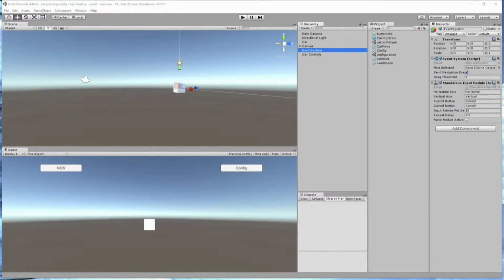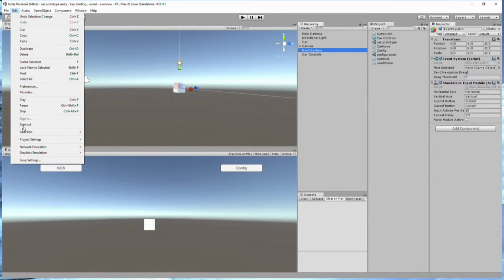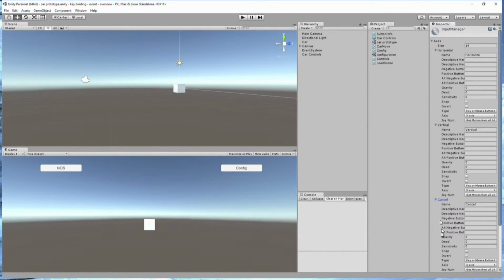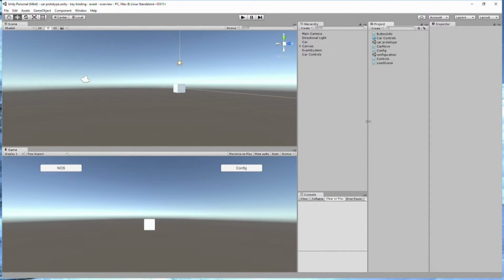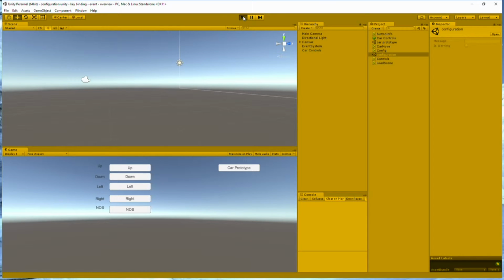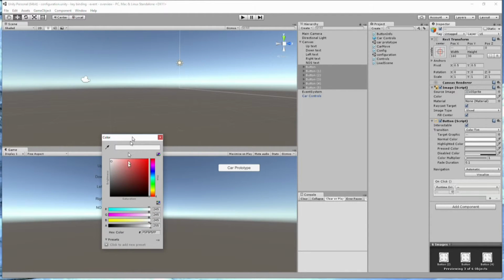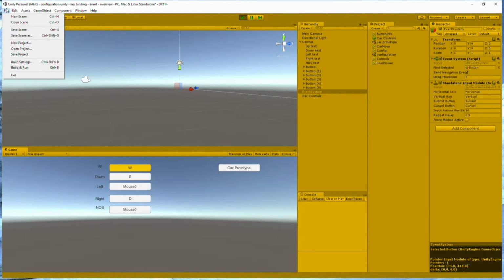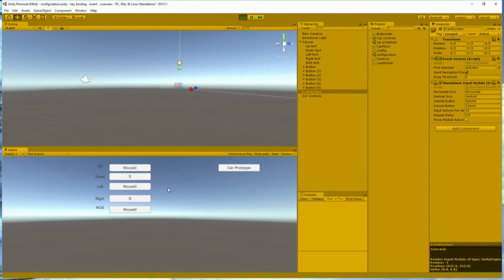Unity3D Tutorial: Event System - Overview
Here's my new series on how to merge the Unity Event System to my custom In-Button Game Mapping code (from this series